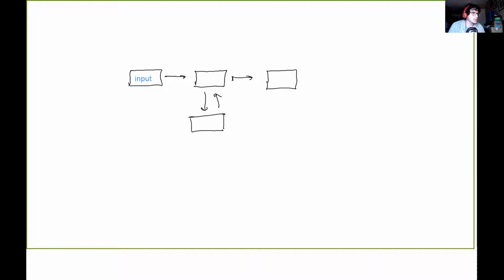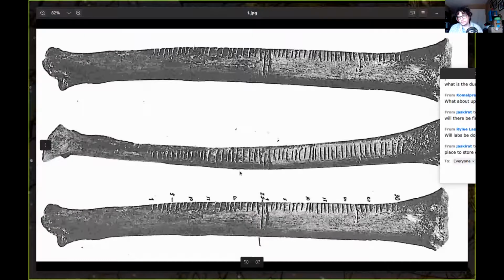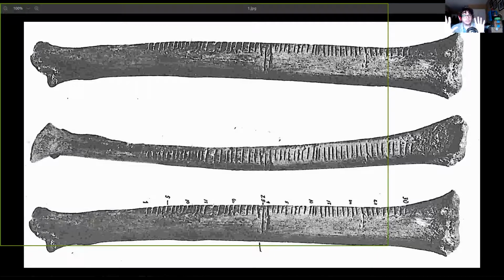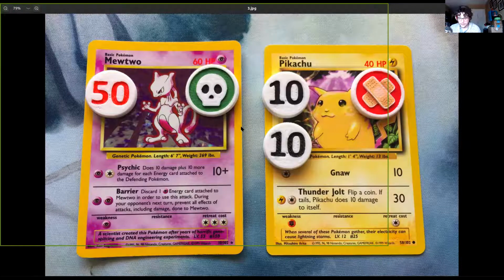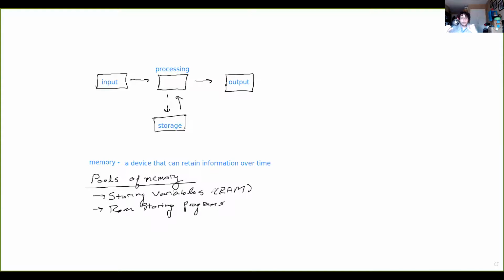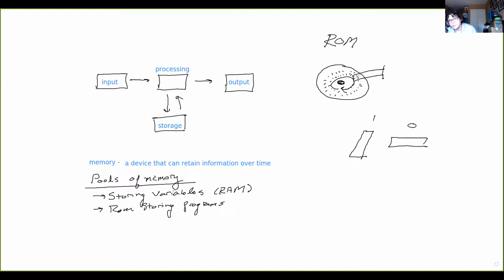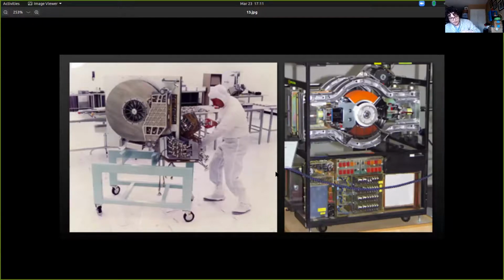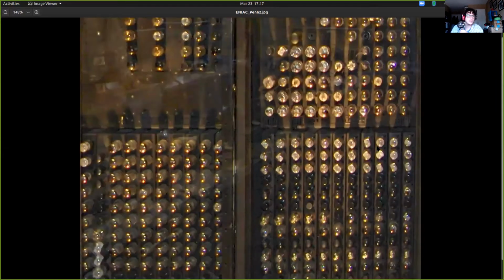history of storage